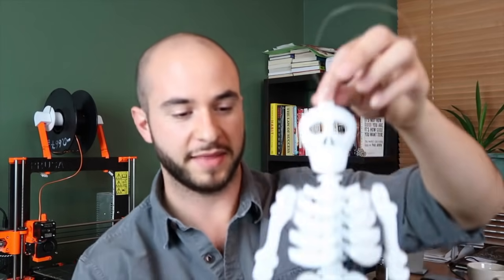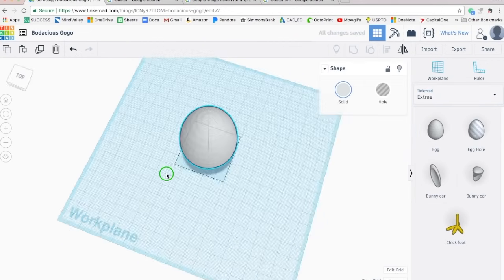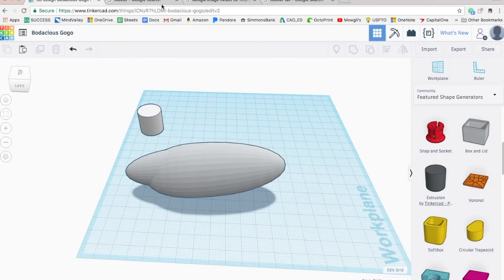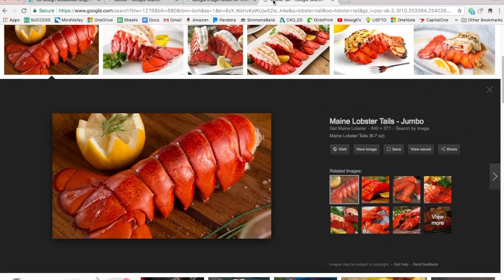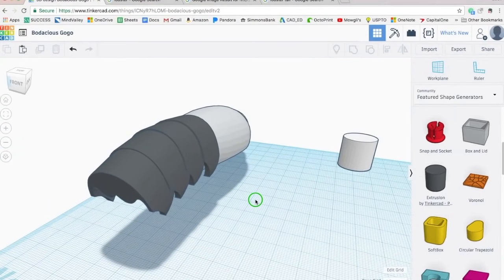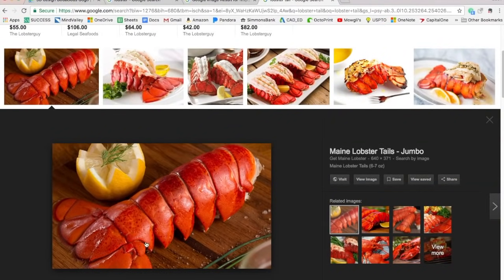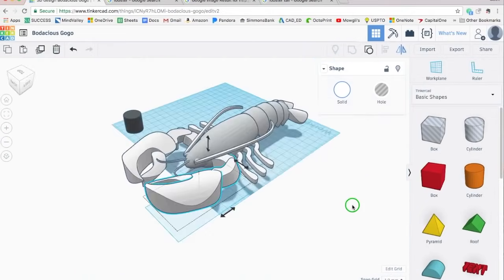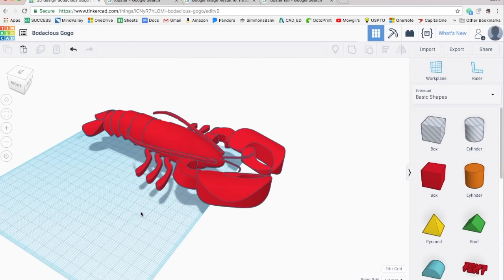Tinkercad Tutorial - Organic Shapes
I was asked to model a lobster in Tinkercad to show how to model organic shapes. Enjoy!

Be warned, this video is pretty long. I won't be upset if you can't last the whole time.